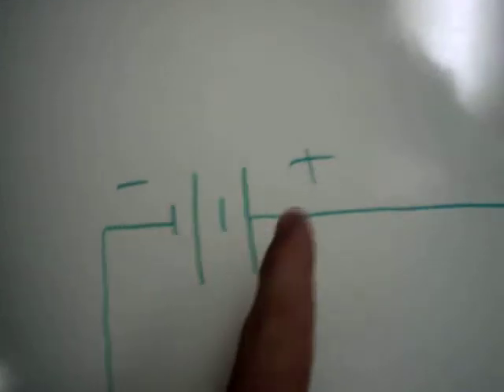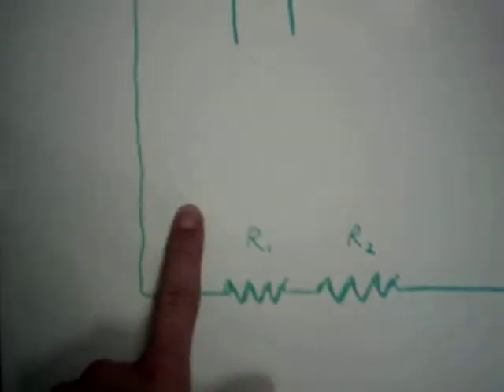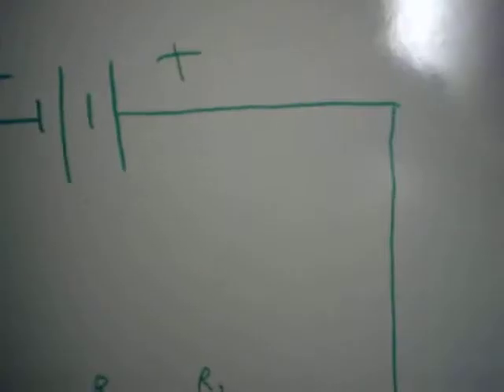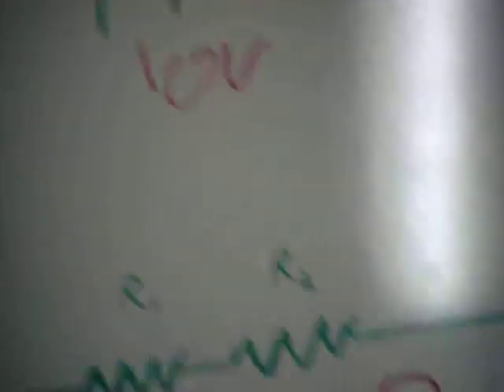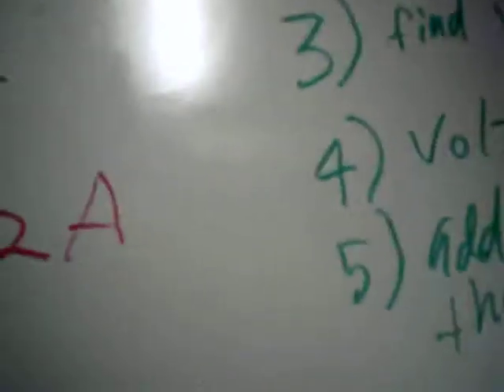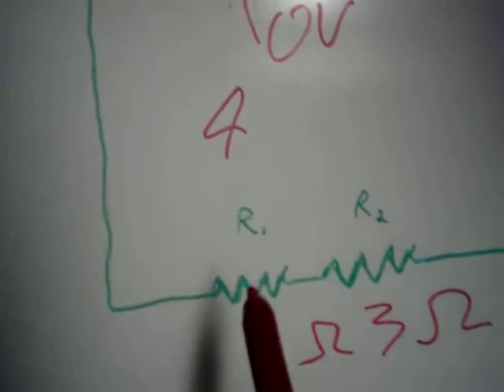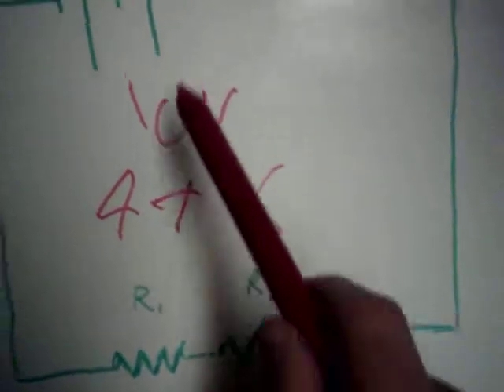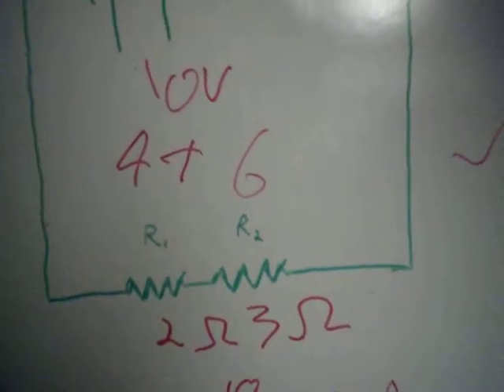Voltage Drop (and an INTUITIVE view of it)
Ahhhhh, the mysteries of voltage drop have been revealed finally!